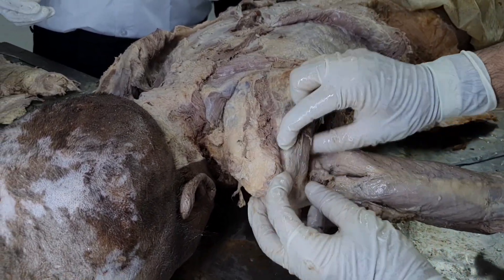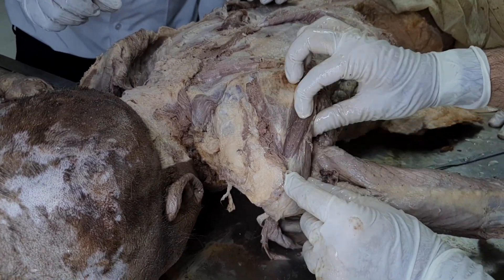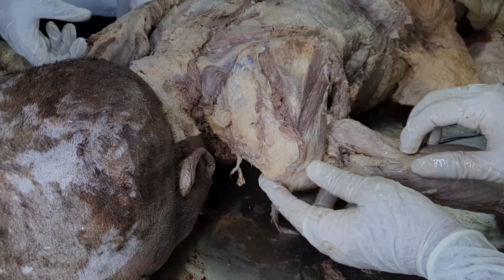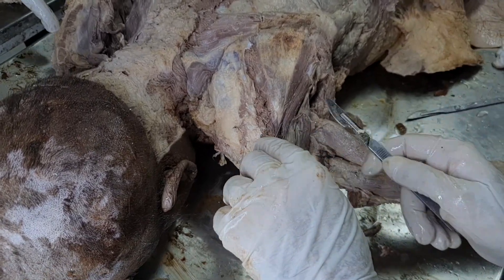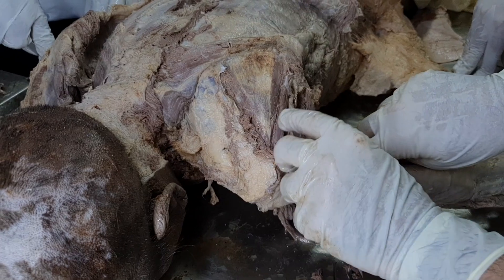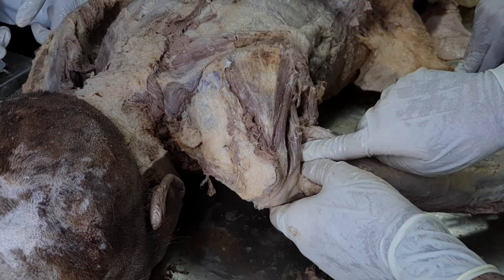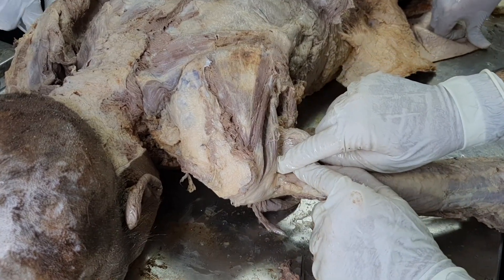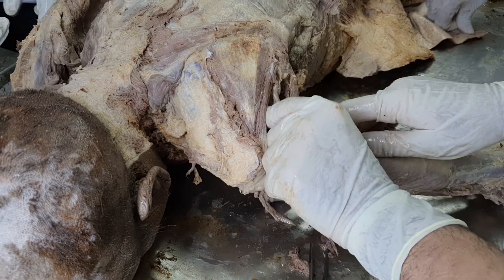Dissection of teres minor muscle | Gross anatomy of teres minor | Dr SAM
Anatomy of teres minor muscle
Muscles of rotator cuff
Teaching on cadaver
Learning anatomy by dissection of cadaver
Dissection of upper limb
Muscles of scapular region

0:00 Welcome to Dr. SAM's Anatomy Classes
0:18 Origin of teres minor muscle
0:36 Insertion of teres minor muscle
1:09 Nerve supply of teres minor
1:27 Action of teres minor
1:48 Anatomy lecture by Azmi Sir

By
Dr. SAM
Anatomy Professor